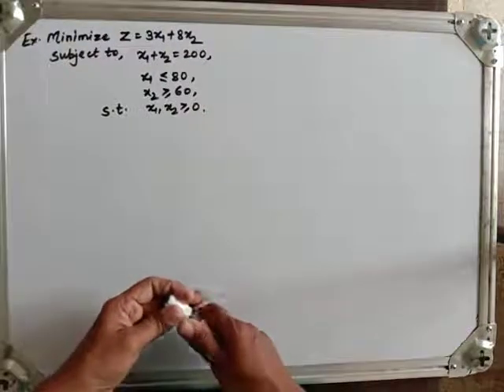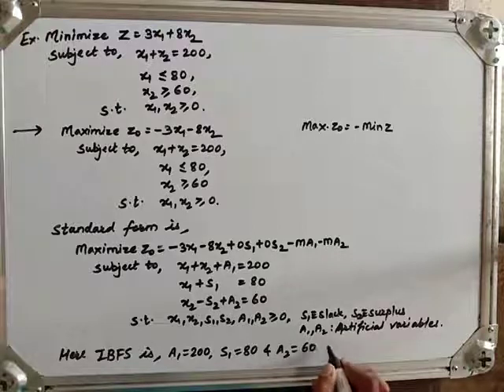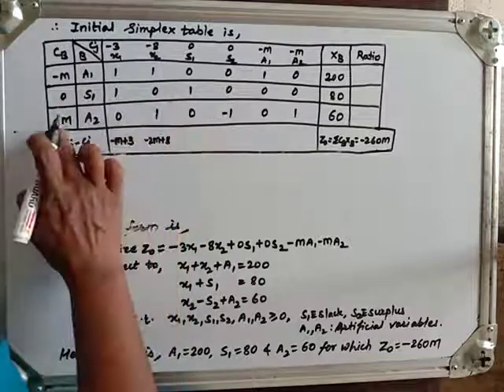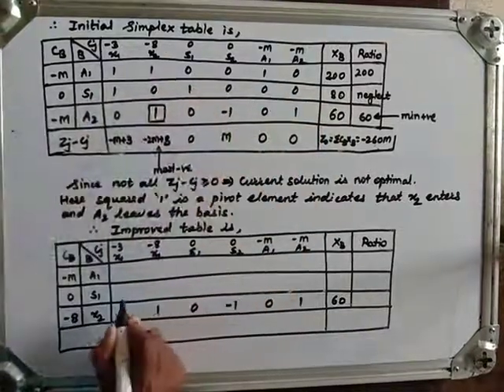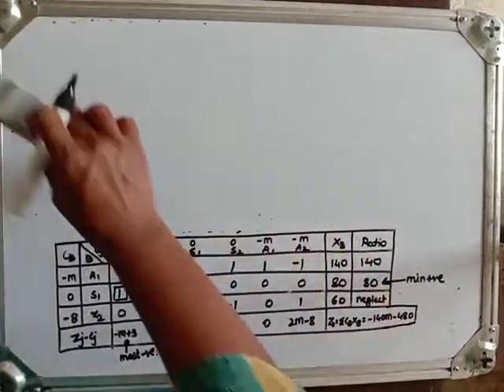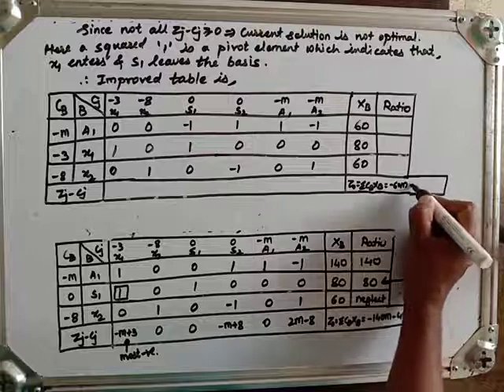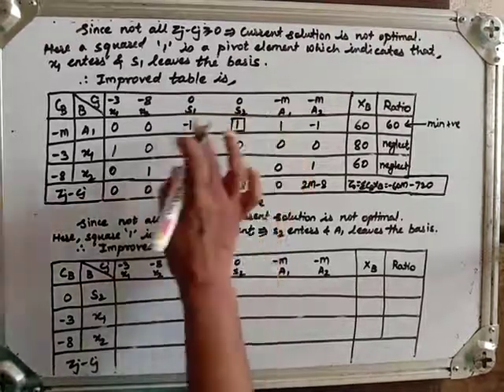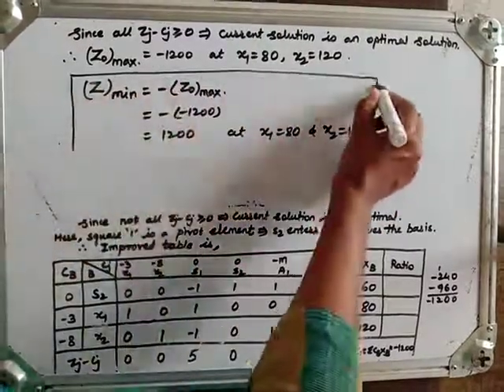CH1Video 19 : TYBSc (Operations Research)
Minimization into maximization 2